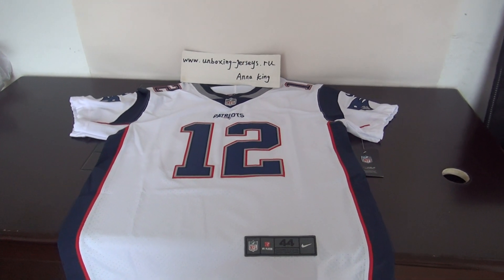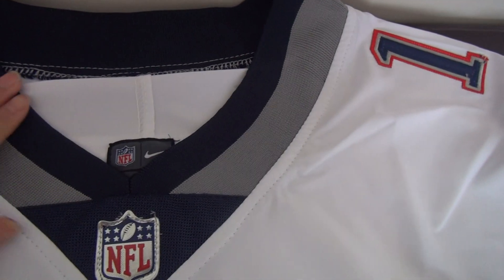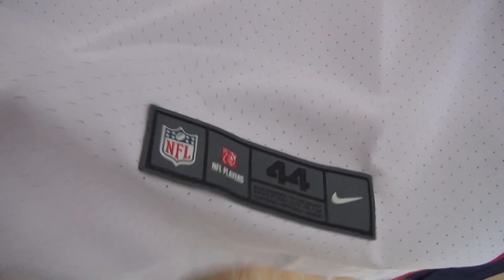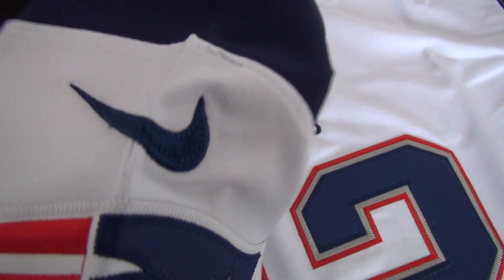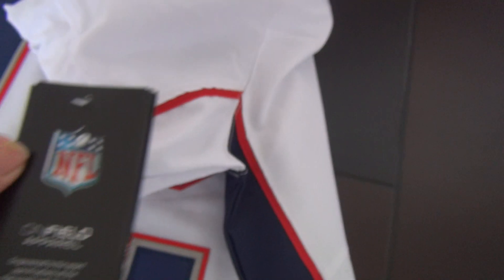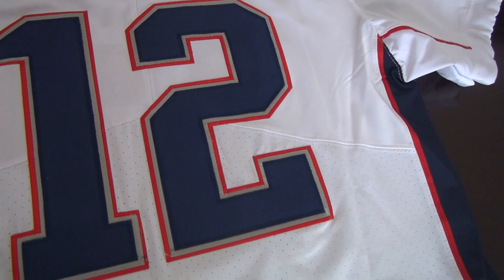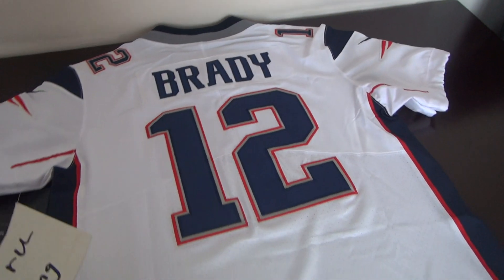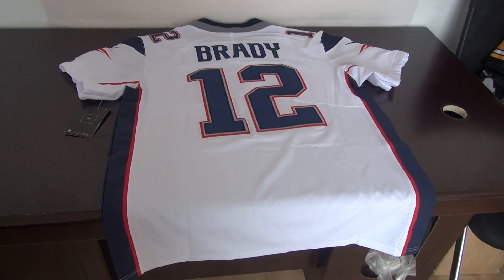NFL New England Patriots 12 Tom Brady Untouchable Elite Jersey